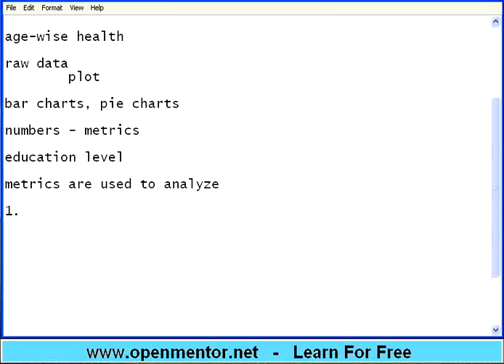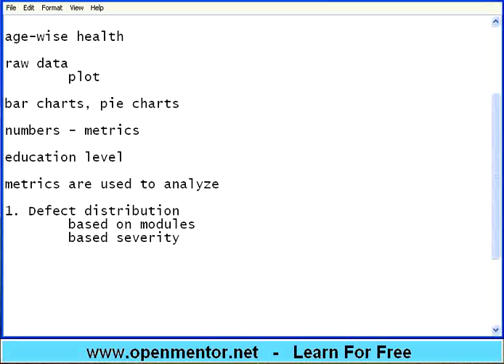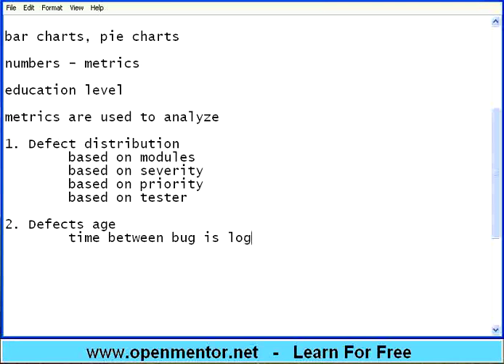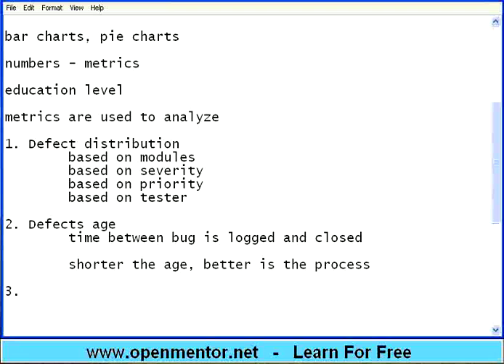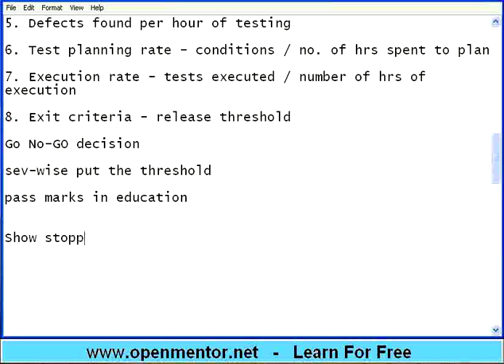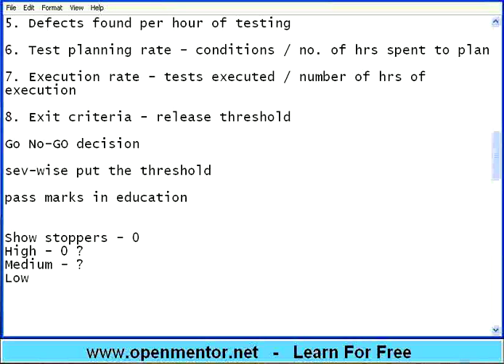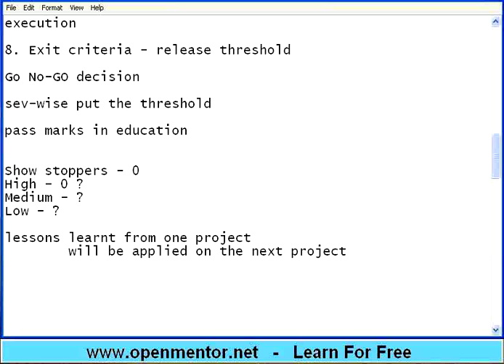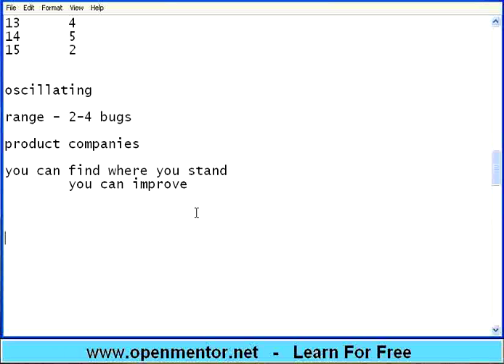Functional Testing Part 30 Test Analysis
Important test metrics, Defects age and density, Planning and execution rates, Go NoGo Analysis, Exit criteria